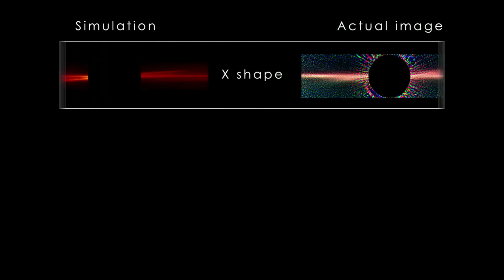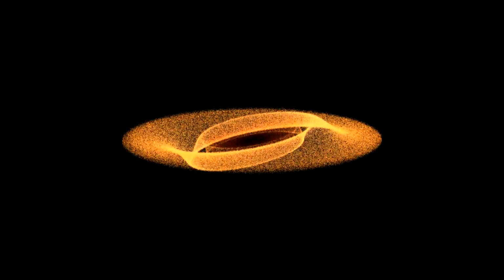The Planet Around Beta Pictoris Makes Waves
A new NASA supercomputer simulation of the planet and debris disk around the nearby star Beta Pictoris reveals that the planet's motion drives spiral waves throughout the disk, a phenomenon that greatly increases collisions among the orbiting debris. Patterns in the collisions and the resulting dust appear to account for many observed features that previous research has been unable to fully explain.

Astronomers Erika Nesvold (UMBC) and Marc Kuchner (NASA Goddard) essentially created a virtual Beta Pictoris in the computer and watched it evolve over millions of years. It is the first full 3-D model of a debris disk where scientists can watch the development of asymmetric features formed by planets, like warps and eccentric rings, and also track collisions among the particles at the same time.

Credit:
NASA's Goddard Space Flight Center.
Scott Wiessinger (USRA): Lead Producer.
Tom Bridgman (GST): Lead Animator.
Francis Reddy (Syneren Technologies): Lead Writer.
Marc Kuchner (NASA/GSFC): Scientist.
Erika Nesvold (UMBC): Scientist.
Erika Nesvold (UMBC): Interviewee.
Marc Kuchner (NASA/GSFC): Interviewee.
Scott Wiessinger (USRA): Editor.